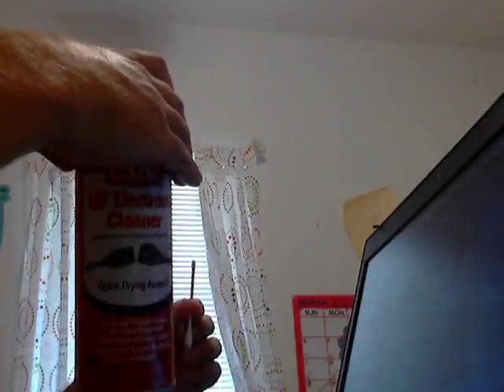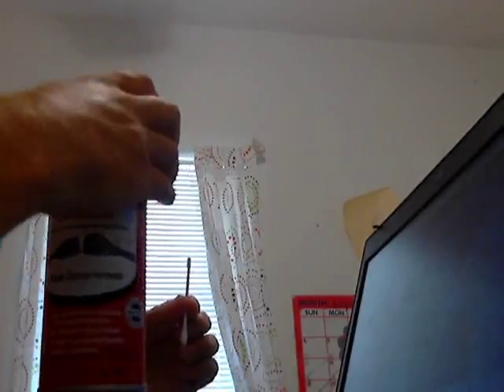headphone jack repair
How to fix a headphone jack